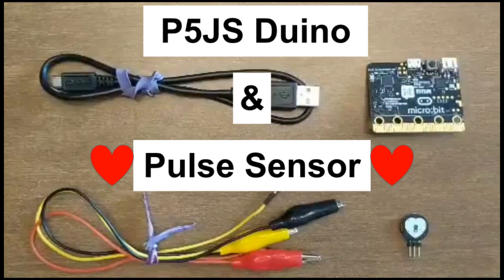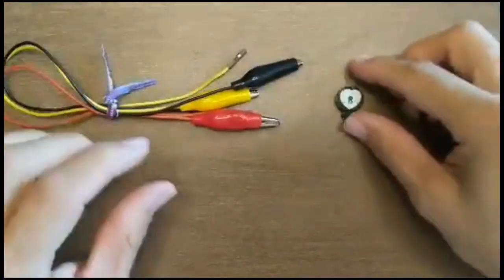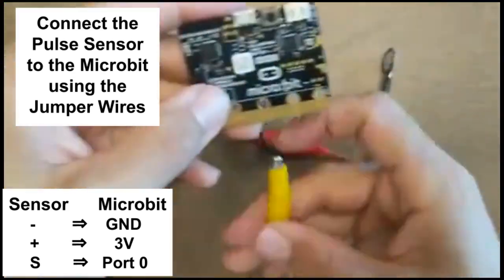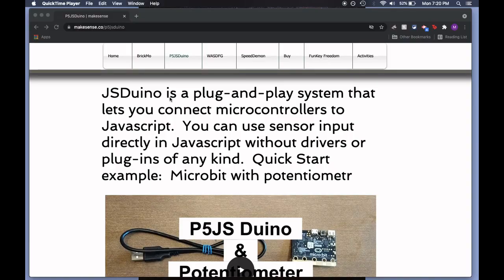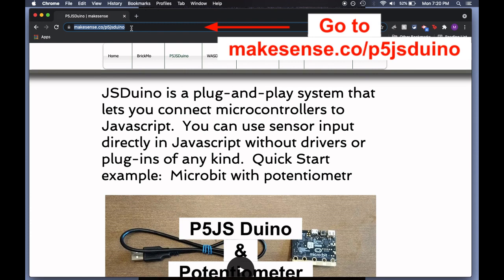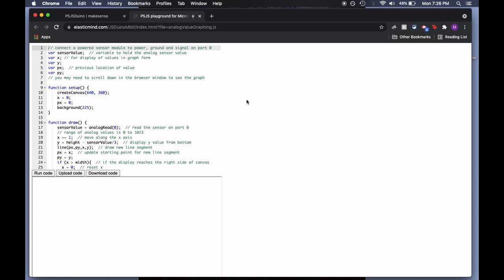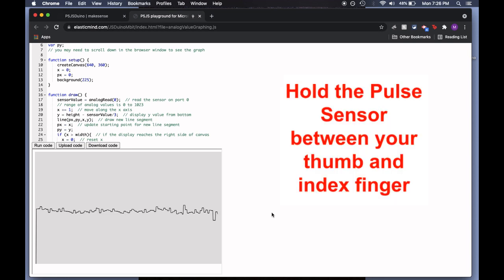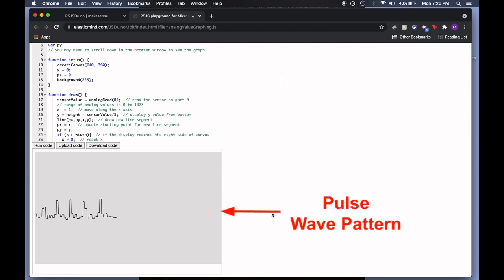pulse video short